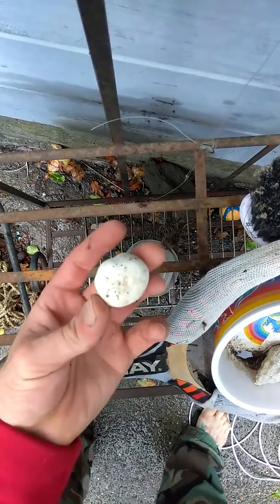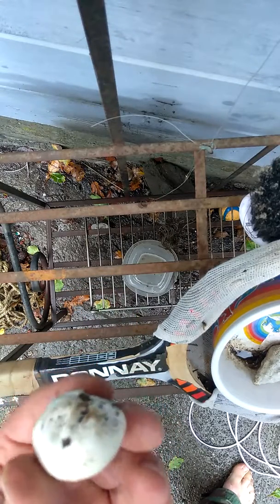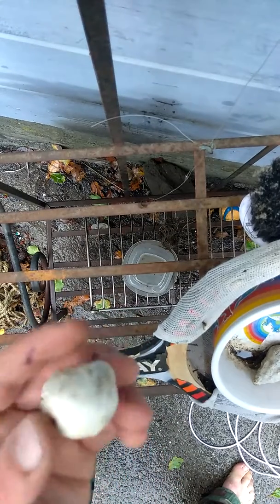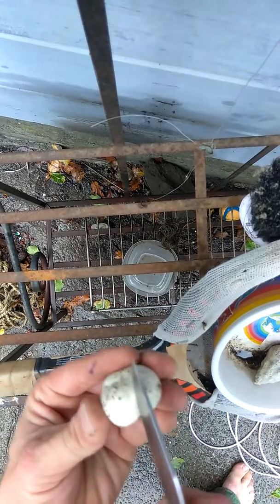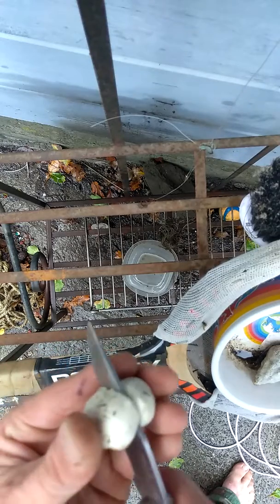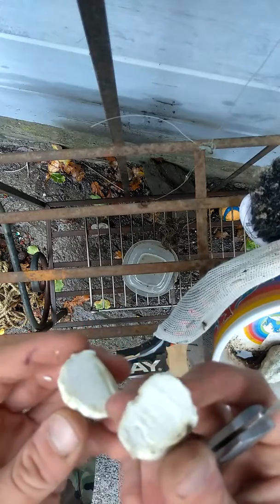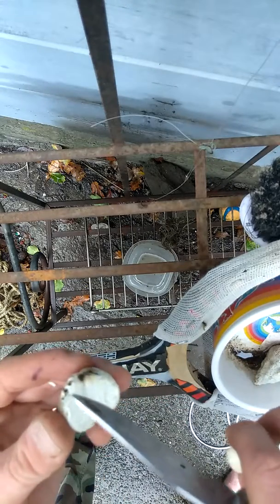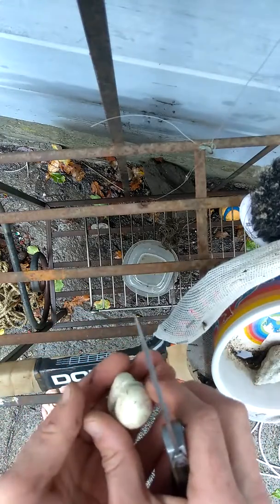Young Death cap vs puffball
The edible puffball mushrooms are a real treat. But it's very important to understand the difference between the puffball and the young deadly Amanita death cap egg.